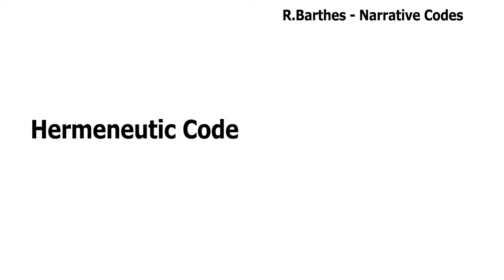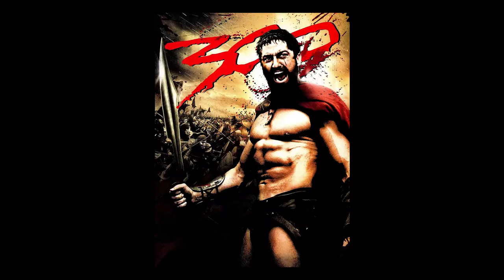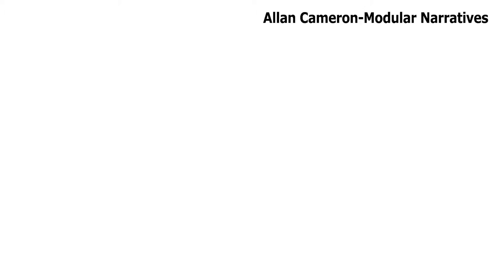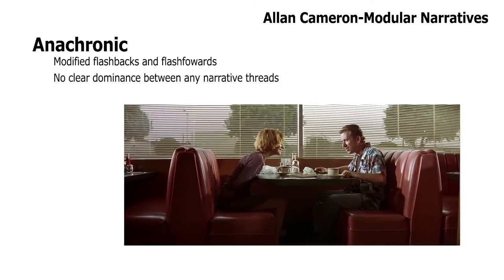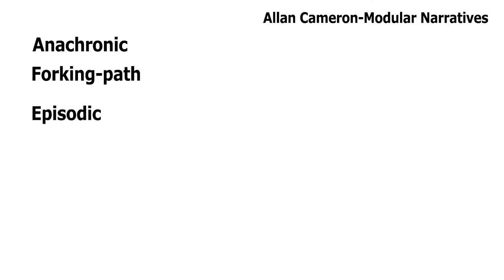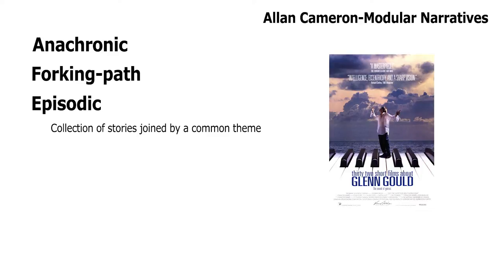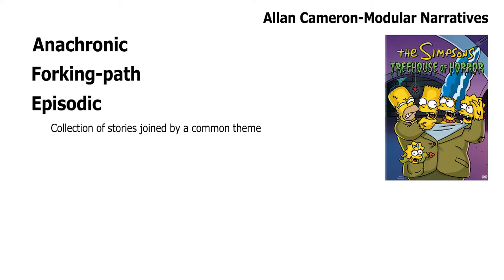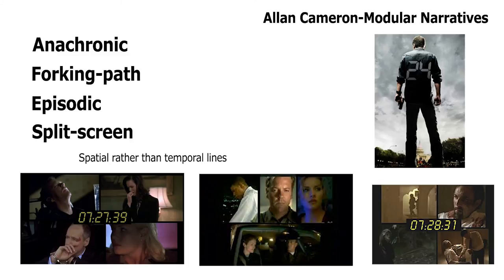narrative theory part 2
Part 2 of the understanding narrative theory series
Allan Cameron - modular narratives
R. Barthes - narrative codes - enigma and action

This is meant as a beginning guide for media studies students studying GCSE, A Levels or Btecs.
-Quentin Tarantino - Pulp Fiction - 1994 - Miramax Films
-Peter Howitt - Sliding Doors - 1998 - Intermedia Films, Mirage Enterprises, Miramax Films Paramount Pictures
-Zack Snyder - 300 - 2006 - Warner Bros.